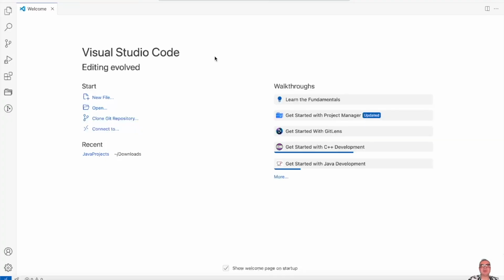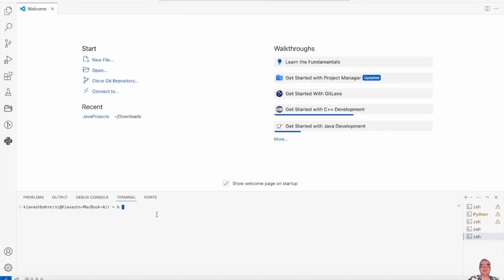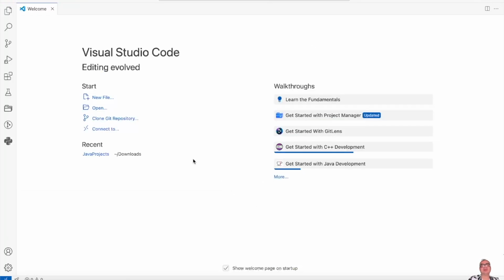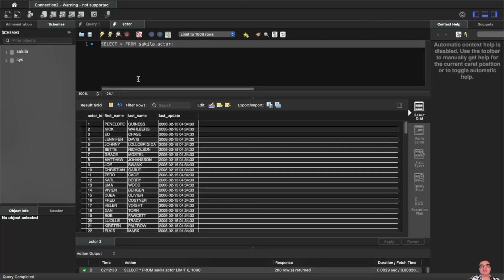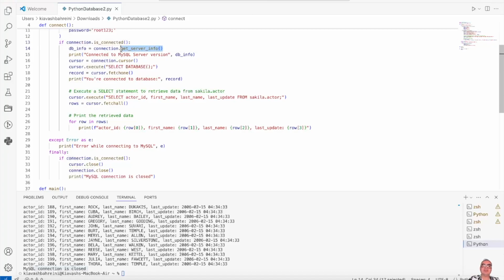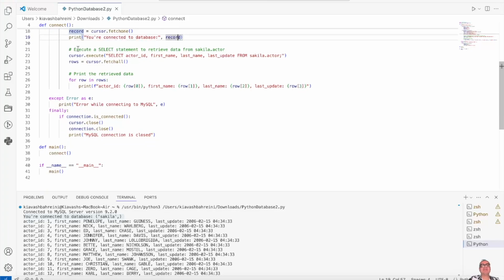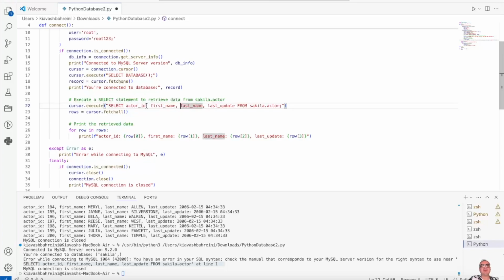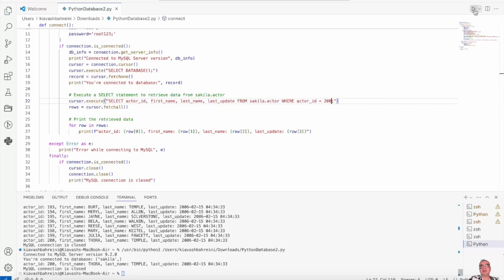Python Programming Tutorial: VSCode, Python Extension, MySQL Connection & Python App on macOS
This Python programming tutorial will demonstrate how to connect a Python application to a MySQL database using Visual Studio Code (VSCode) on macOS. We'll cover installing the necessary Python extension, setting up the MySQL Connector/Python driver, and writing a Python script to retrieve data from a MySQL database. Learn how to establish a database connection, execute SQL queries, handle potential errors, and display the results in your Python application. We'll also explore best practices for closing database connections and cursors. This tutorial is perfect for beginners looking to integrate Python with MySQL on macOS using VSCode.